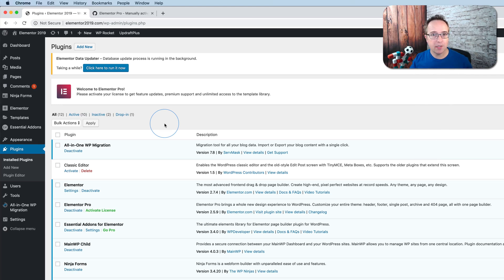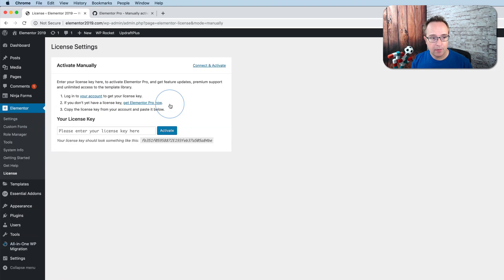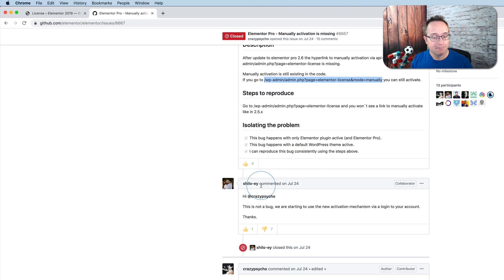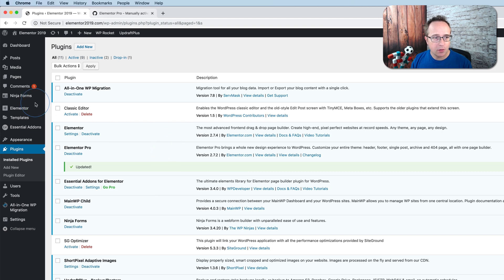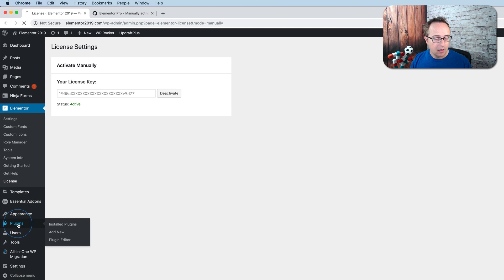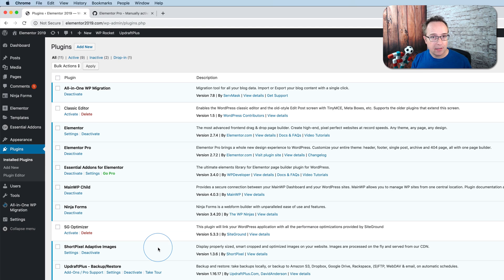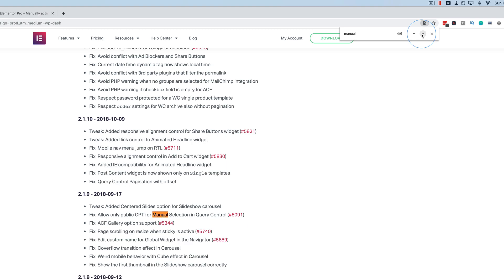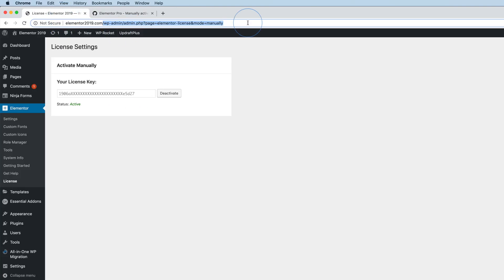Manually Activate Elementor Pro No More But There's A Workaround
URL fragment to add after your domain to find the manual activation page: /wp-admin/admin.php?page=elementor-license&mode=manually

If you used to manually activate Elementor Pro, you were probably surprised to find that as of Elementor Pro 2.6, the manual activation link on the license page is gone.

Judging by the GitHub thread (linked to in the description of the video), a number of people are upset about this and for legitimate reasons.

In this video I show you a work-around to find the manual activation option again. Turns out it hasn't been removed yet, it's just hidden...for now.